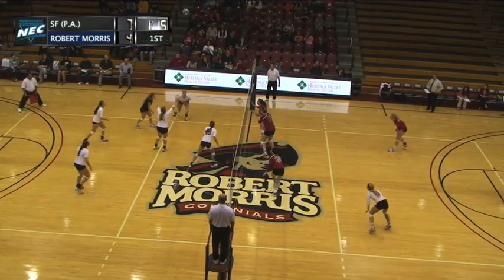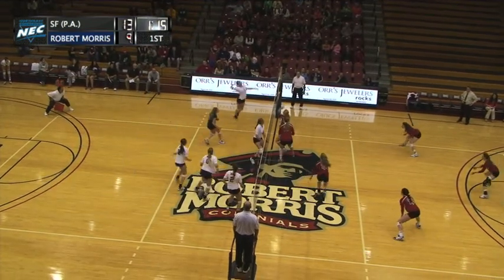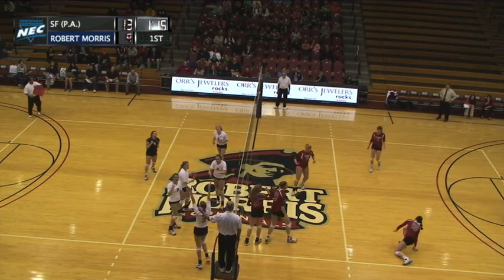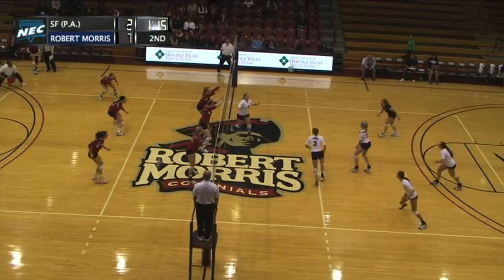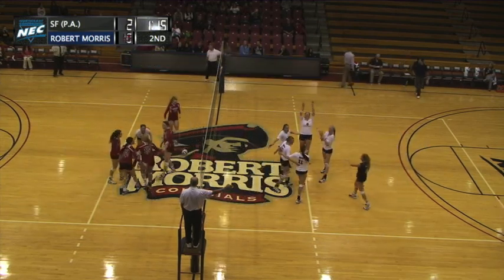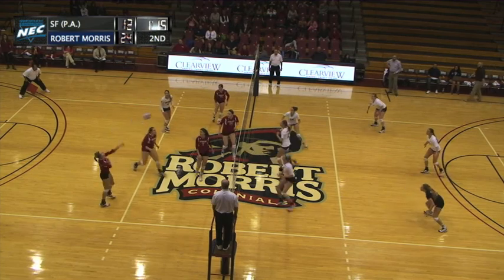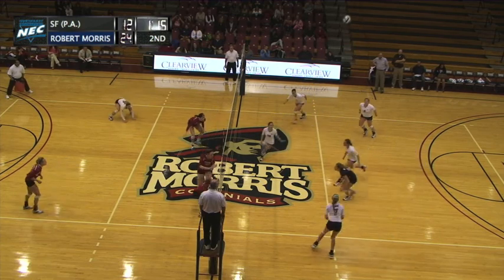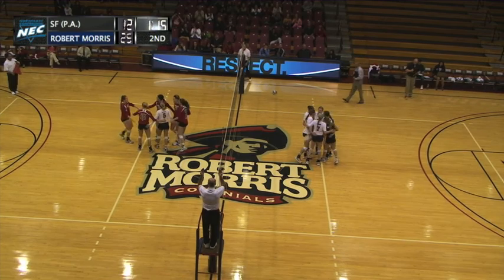VOLLEYBALL RMU vs SF (P.A.) HIGHLIGHTS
2 Nov. 2013
(Moon Township, PA)